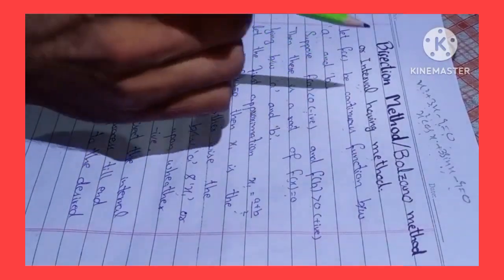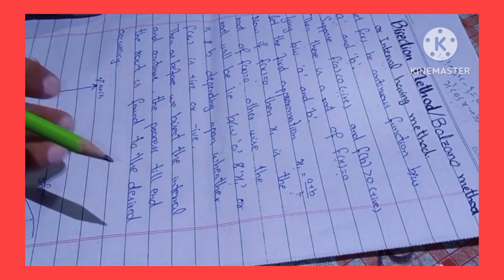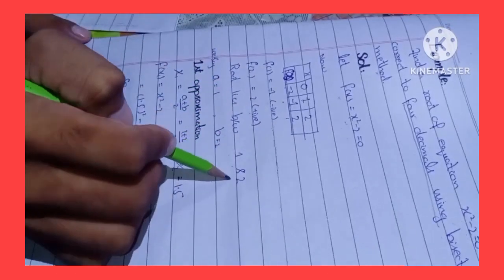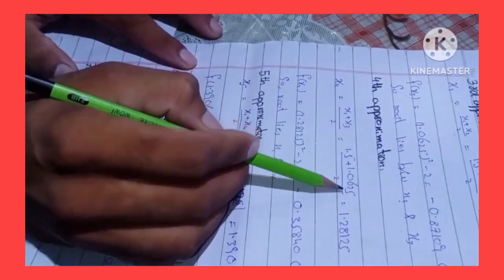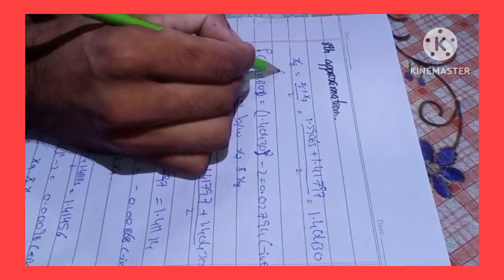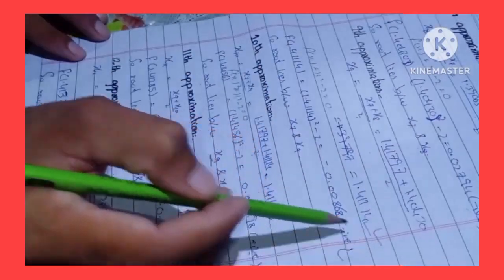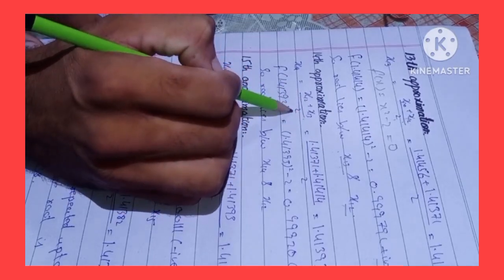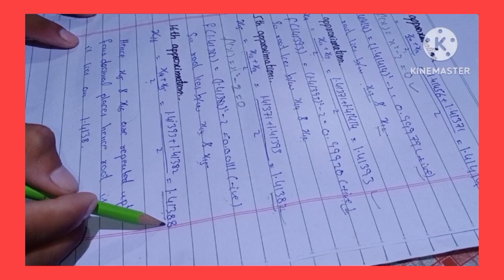Bisection Method of Numerical Analysis, BSc Mathematics Lecture no. 1 and its part(a) of 2023.